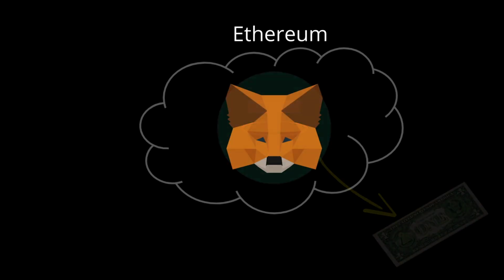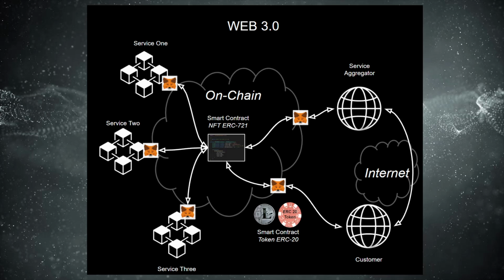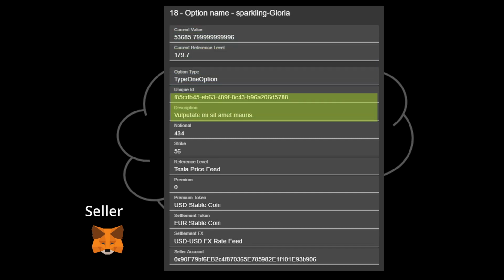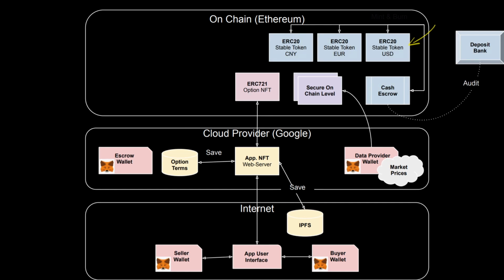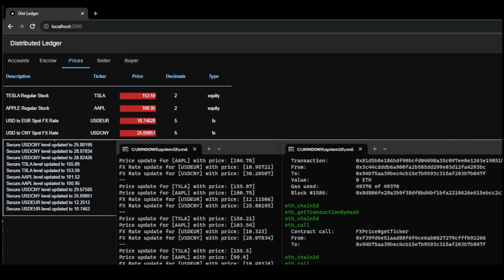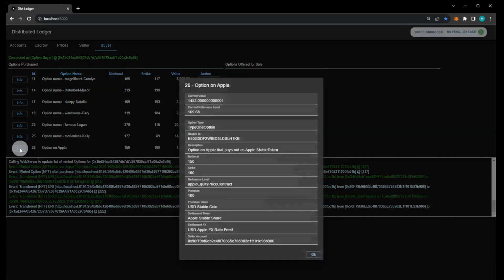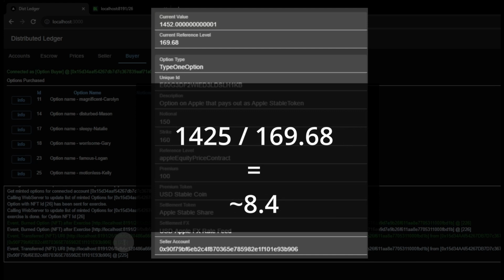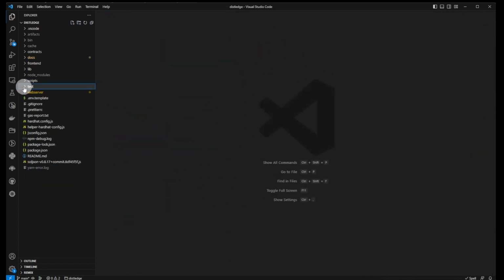Financial Contracts on-chain with Solidity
An end to end demo project of how to publish and trade financial contracts on-chain with standard smart-contracts.

The project below is free and easy to clone if you wish to run it yourself. It uses only free components and can be run on a standalone machine without the need to connect to real Ethereum or IPFS. We suggest VSCode as a free IDE to explore and edit the code.

Project Repo.

Technical Links.

Image Credits.